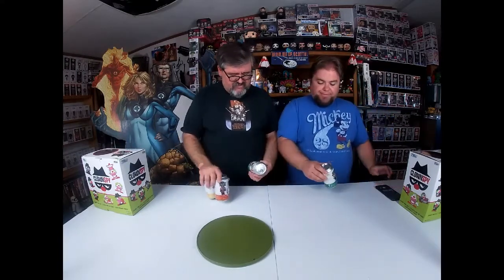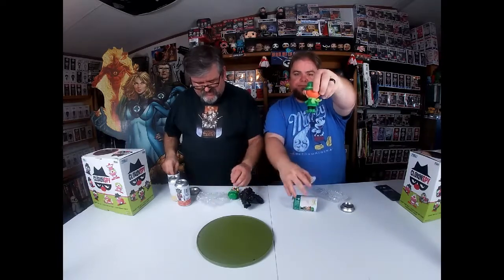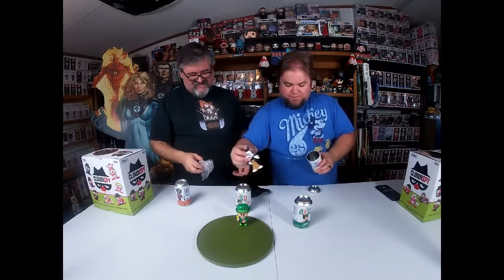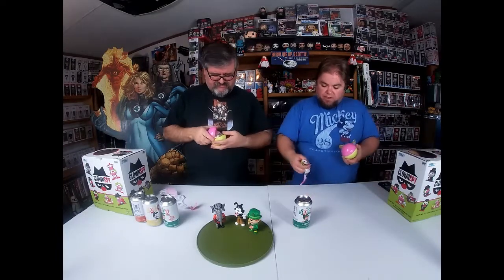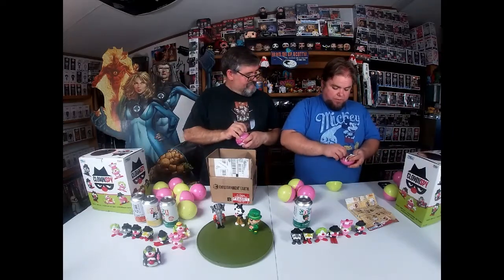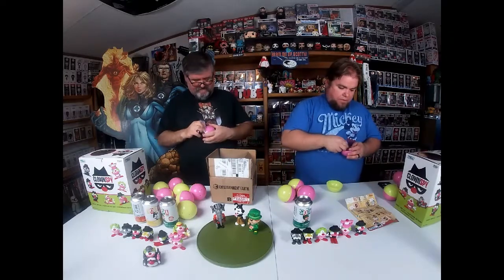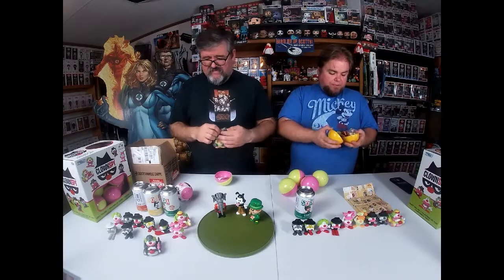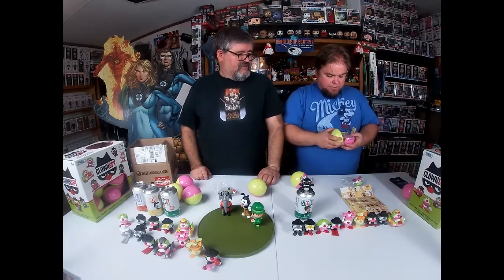Funko Minis "Clown Spy" Almost 2 cases!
In this episode we open a case plus of the new Paka Paka Clown Spy.  We also open four sodas.  See if we get any chases!